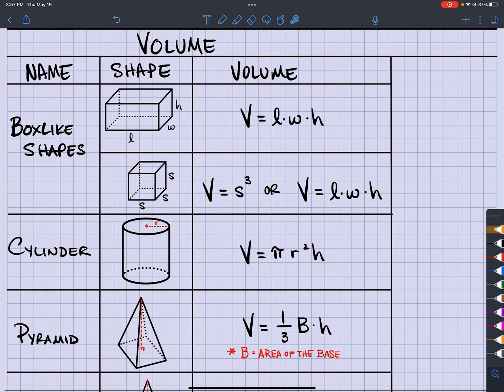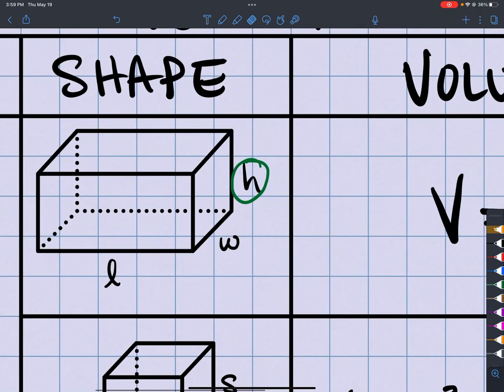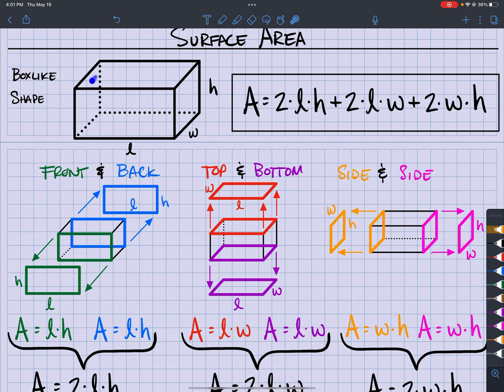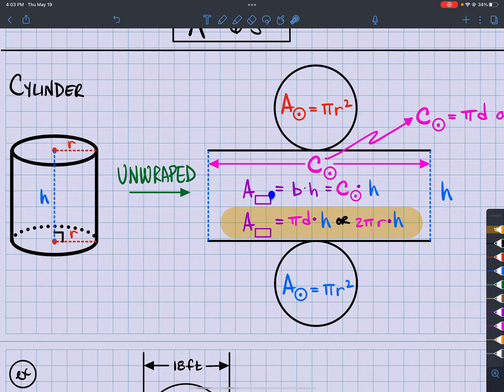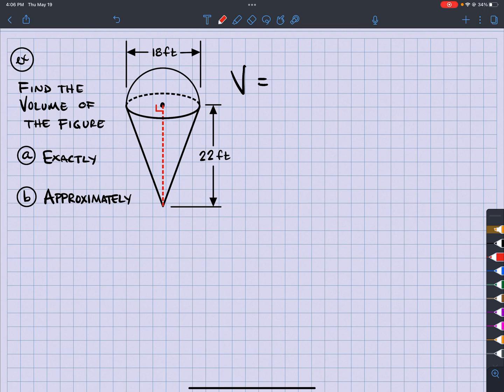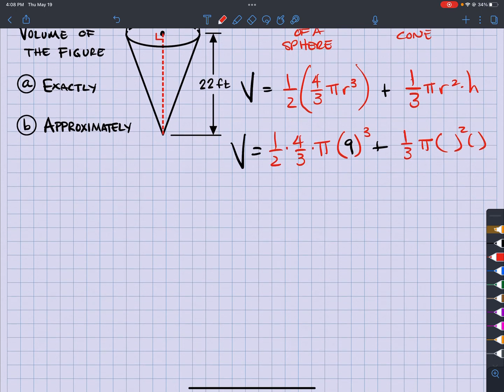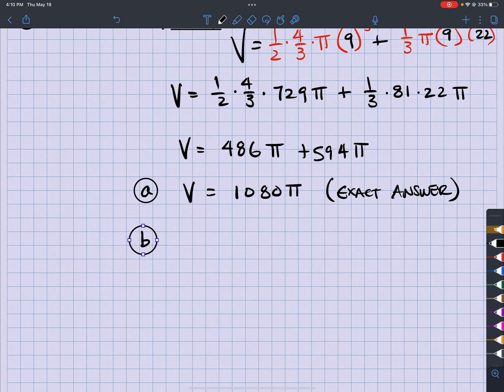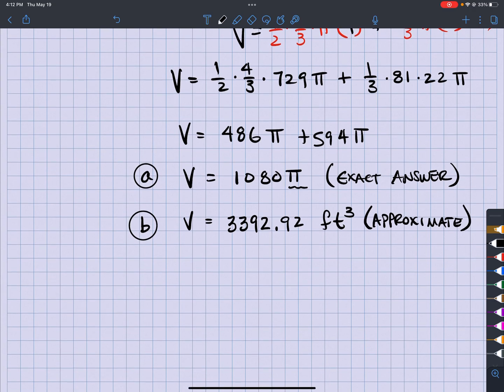Volume and Surface Area